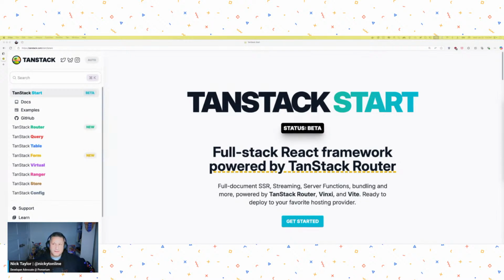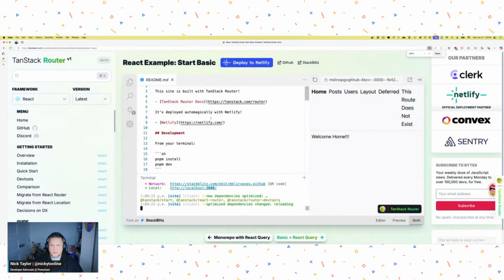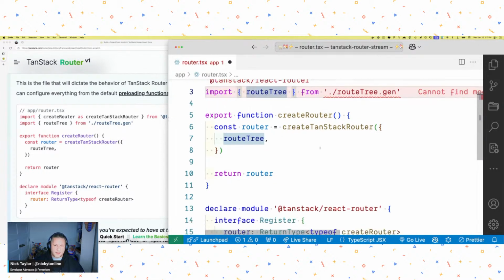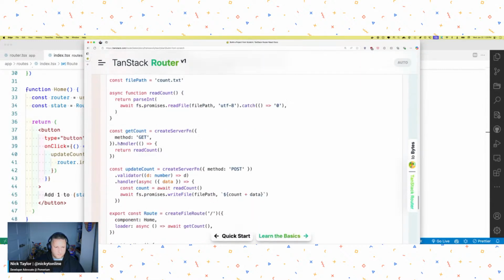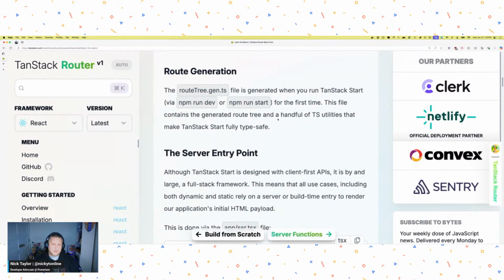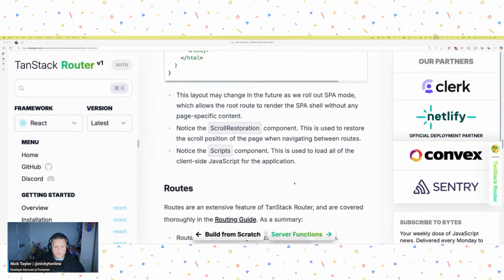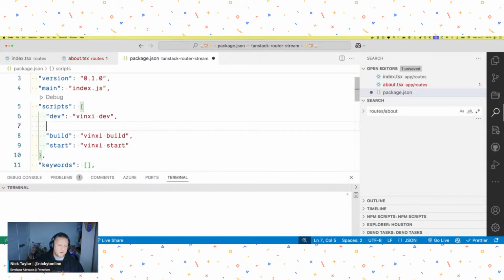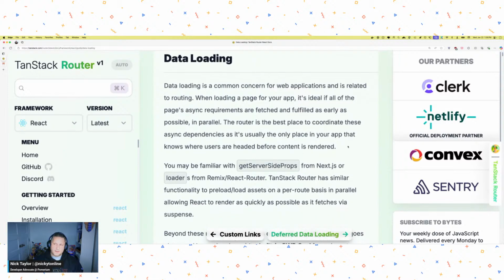Building React Apps with TanStack Start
Join Nick for an exciting live stream as he dives into TanStack Start, the brand-new full-stack React framework. Powered by TanStack Router, Vinxi, and Vite, TanStack Start offers SSR, streaming, server functions, and bundling. Learn how to harness its power for deployments to your favorite hosting providers.